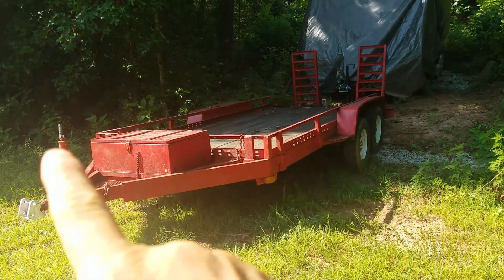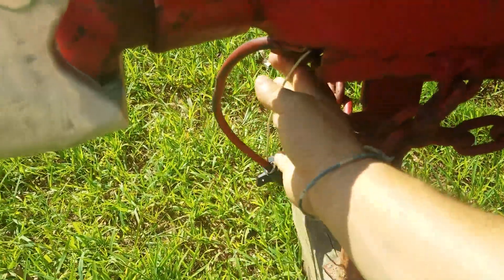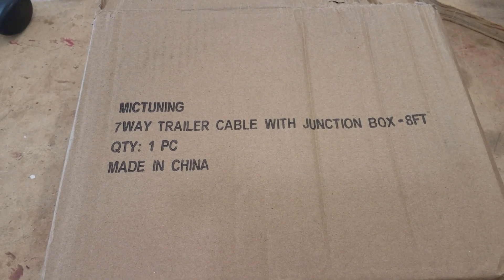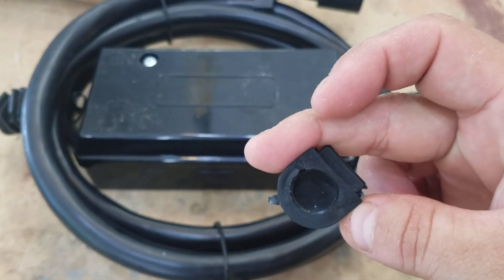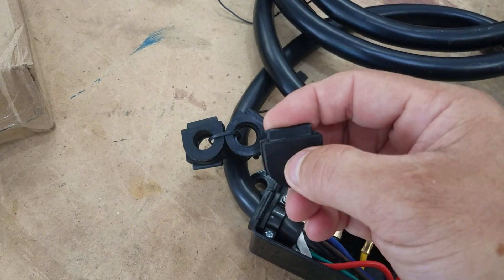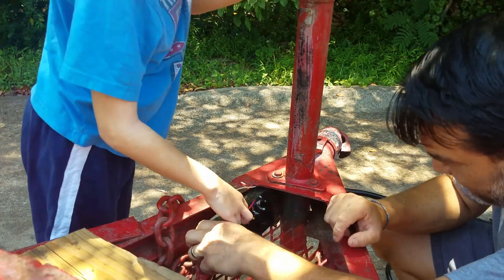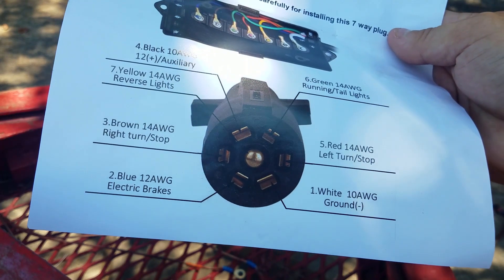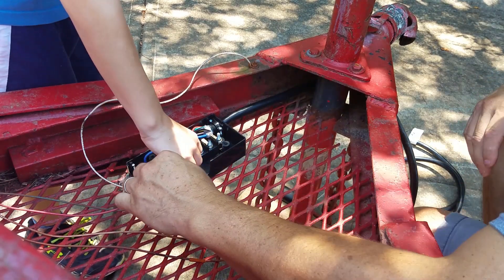Utility trailer 7-wire plug replacement with junction box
The Garage Engineer workshop has acquired another tool,  a 6' x 16' Utility trailer. However the 7 way plug wire that connects the trailer to the vehical was worn out and needs replacing. Planning in the near future to buy a tractor,  I needed a way to transport it to HQ.  Keep and eye out for my big blooper in the video.
Help support making at The Garage Engineer Workshop by shopping through special Amazon.com links.  There is no additional cost to you when you make purchases and part of the sale allows The Garage Engineer to make more cool projects to share. See ‘TOOLS and MATERIALS LIST' below.

Follow what is being made at The Garage Engineer Workshop

TOOLS and MATERIALS LIST:
Your purchases through the Amazon links below does not add to the item’s cost, but helps continue the making at The Garage Engineer. And your help is much appreciated.

(Some items may be similar to what is being used in the video.)
Mictuning 7 way plug and box
Klein Self-adjusting wire stripper
Wire terminal with heat shrink
SK ¼” socket set
3M Super 33+ electrical tape

Shop tools
Delta Table Saw
Makita Compound Miter Saw
Weldbond Multipurpose Glue

EVERYDAY CARRY
Leatherman - Skeletool Multitool
LUMINTOP ToolAAA flashlight
Keychain Pocket Clip

The best advice I can to give is ABC… “Always be Cutting”